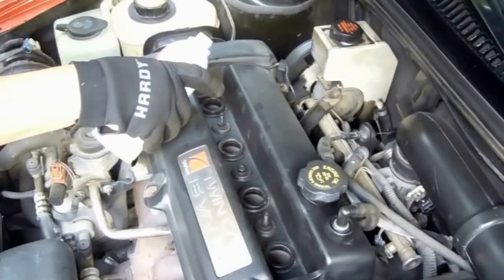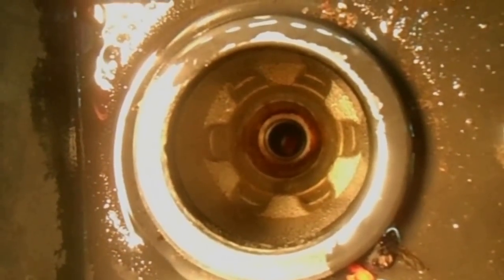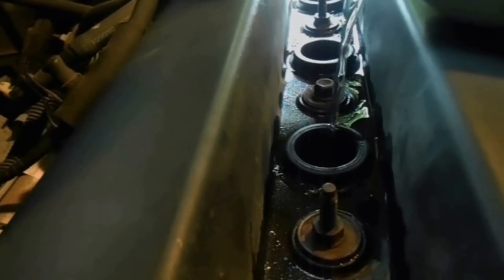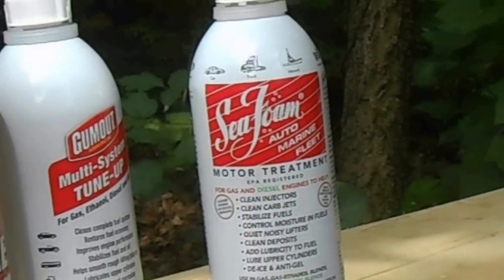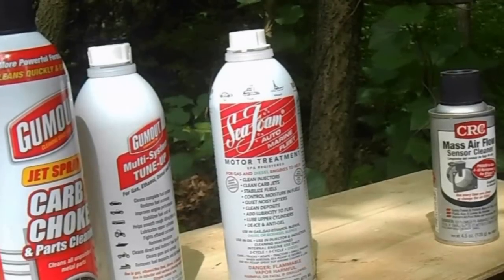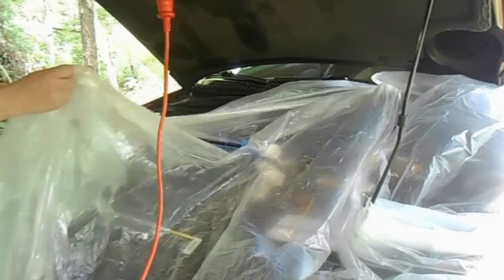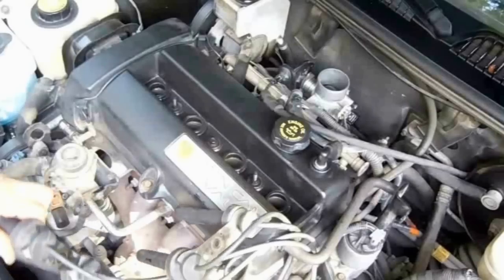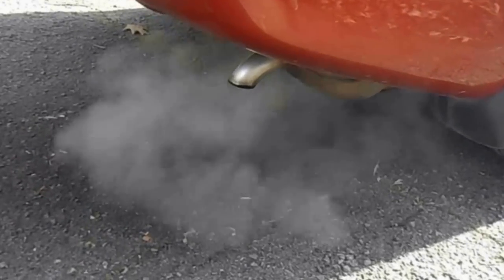Piston Head Soak Using Sea Foam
Solvents like Sea Foam do a great job dissolving carbon deposits that build up on the piston rings and combustion chambers.   In this video I'm working on a 2002 Saturn SC2.  All S-Series Saturns from 1993 to 2002 (SC, SL, SW) have the same basic engine design and therefore this video would apply equally to all of them.